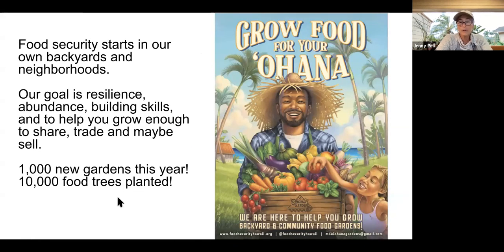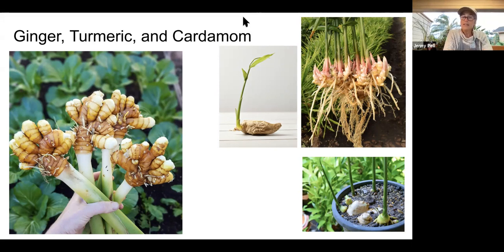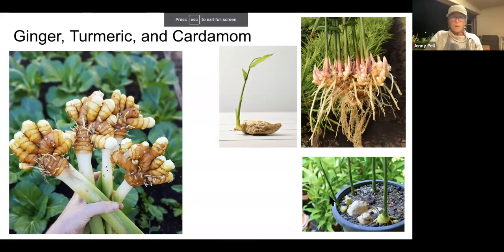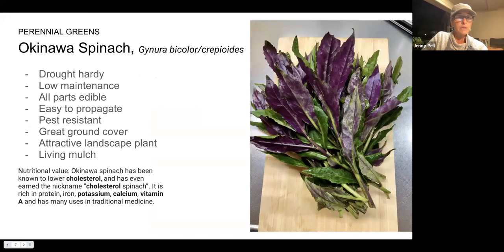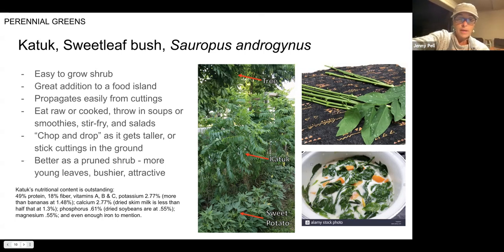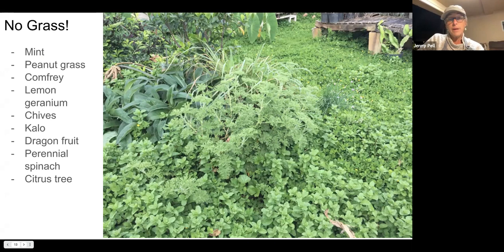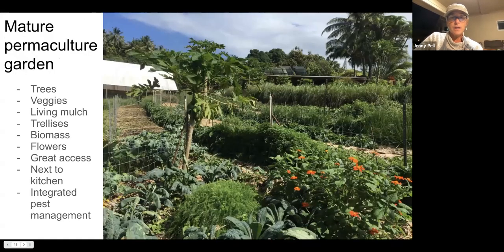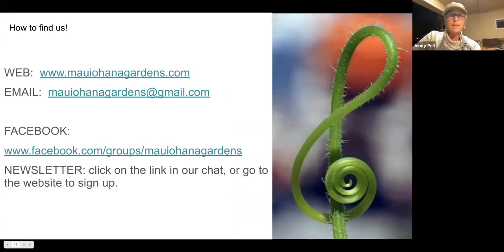Free Webinar Series, March 18, 2021: Understory Plants, and how to propagate them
Free Webinars - 1st and 3rd THURSDAY NIGHTS 6-7:30pm HST.
Session 2: March 18, 2021: Propagation Basics